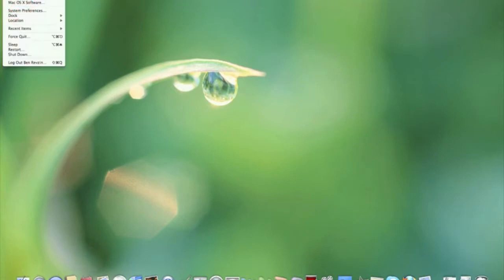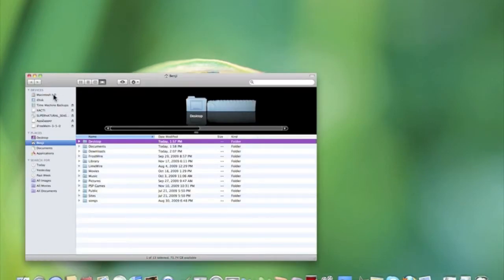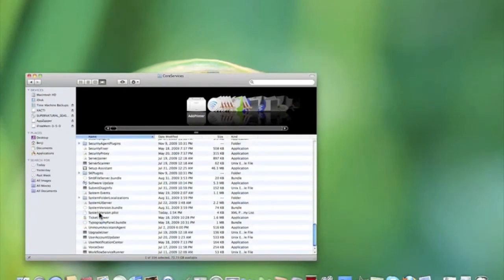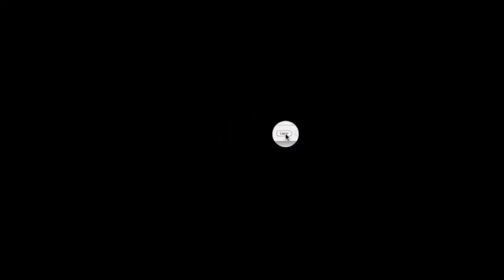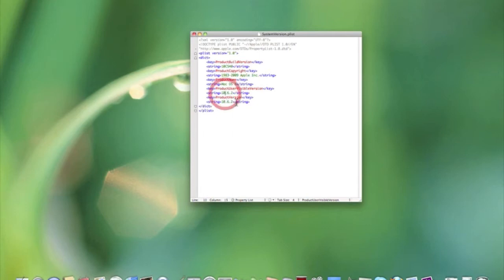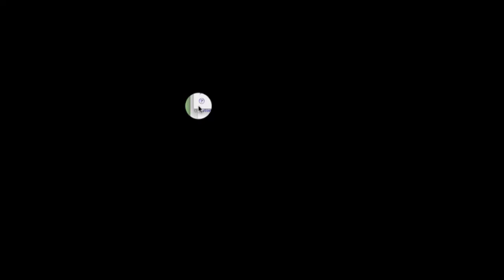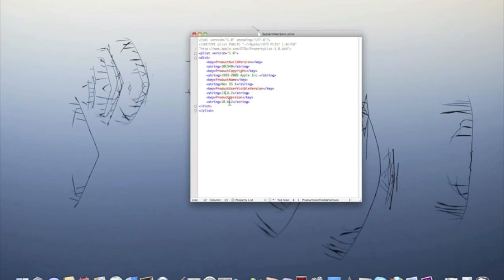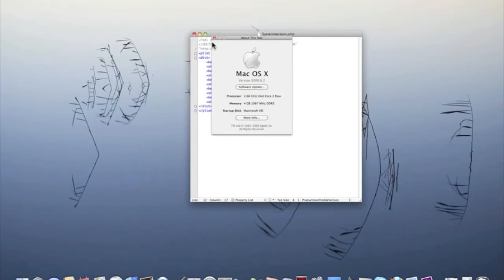How To Change Mac OSX Version #